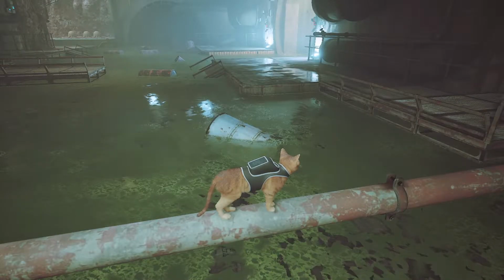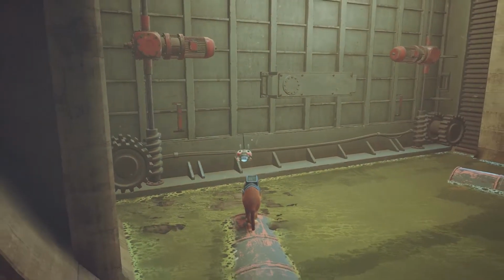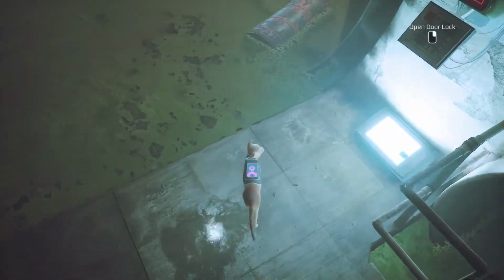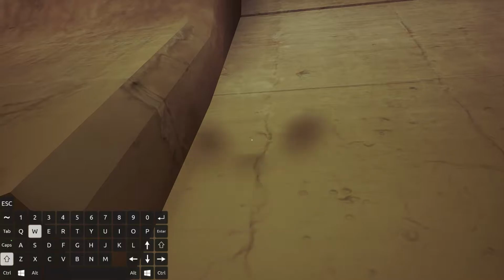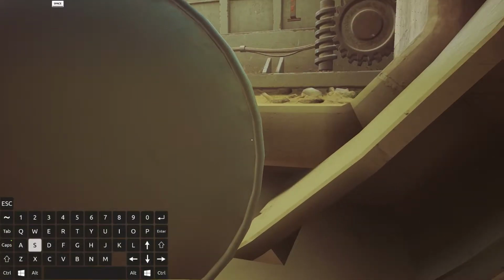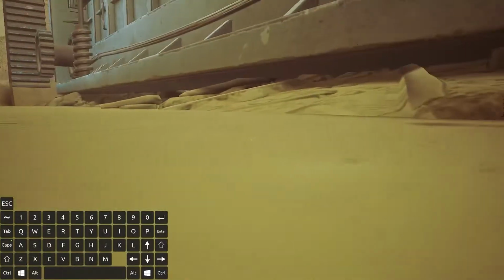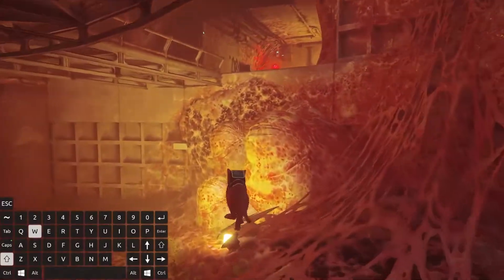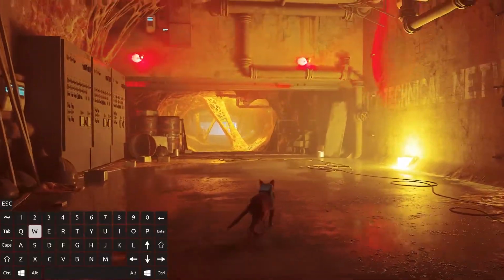Stray - Water Run Door Skip (60 FPS)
This saves around 6 seconds, or more with a cleaner setup.